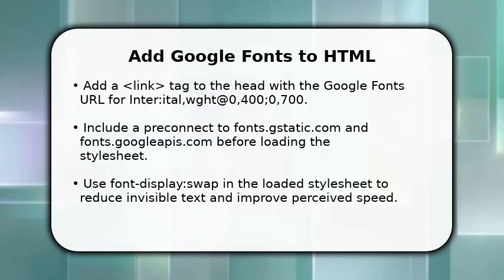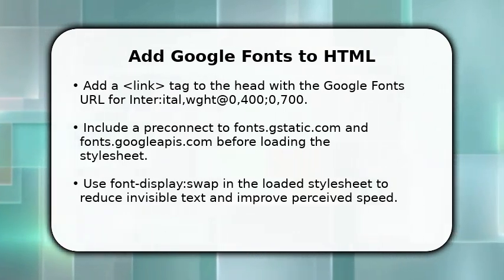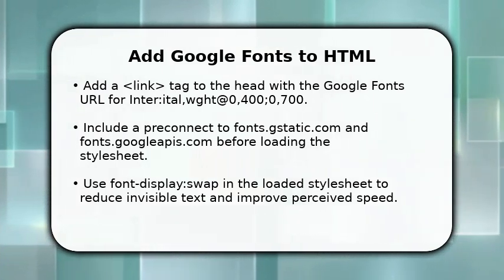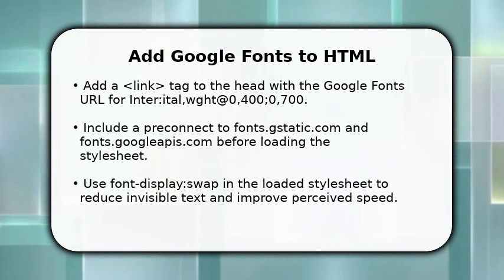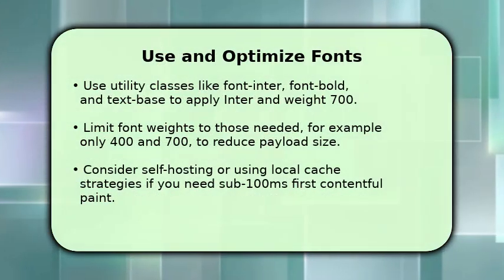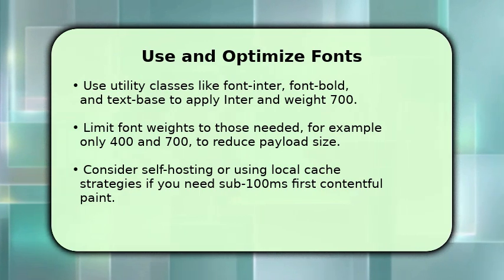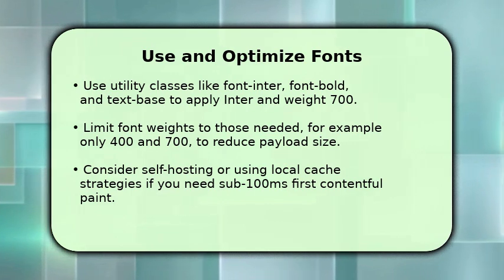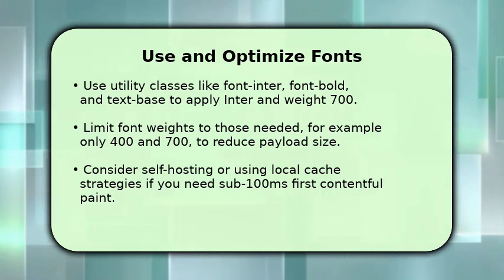How to Use Google Fonts in Tailwind Css (easy Method)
How to Use Google Fonts in Tailwind Css (easy Method) | 🔒 Surfshark VPN Deal — Stay private and secure. $1.99/mo + 3 Months Free ▸

Learn the straightforward steps to integrate Google Fonts into your Tailwind CSS projects for a unique and customized look. This video guide will walk you through selecting fonts, adding them to your project, configuring styles with utility classes from Tailwind, and ensuring compatibility across different browsers.

Google Fonts, Tailwind CSS integration, font customization in web design, using Google Webfonts API, tailor your website's typography with Tailwind